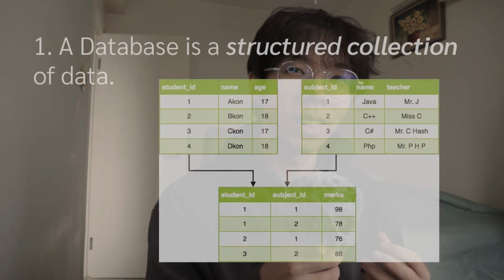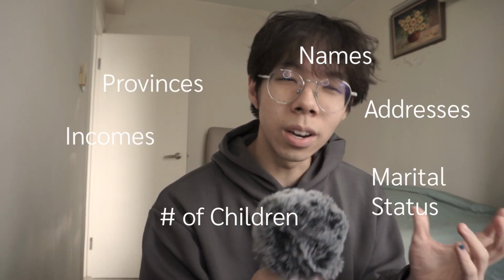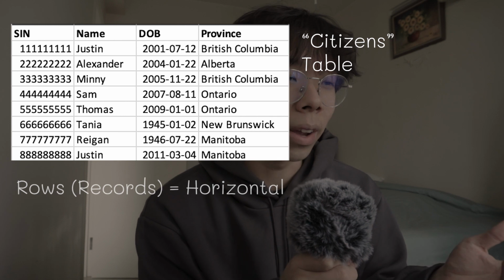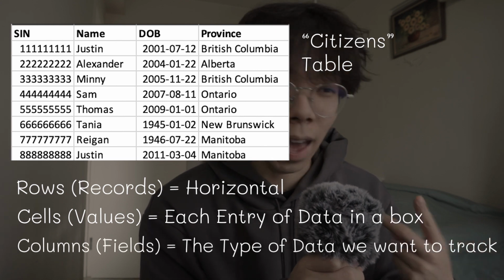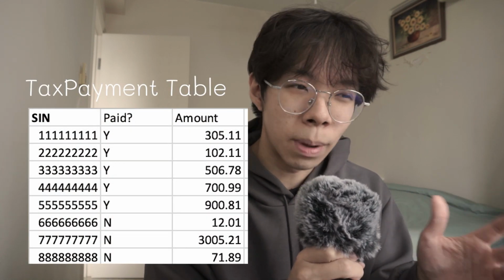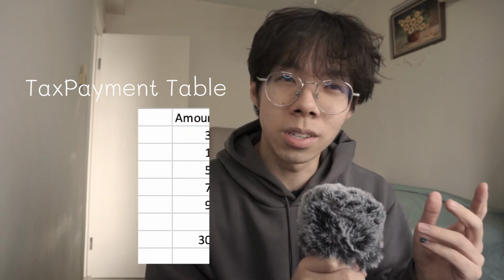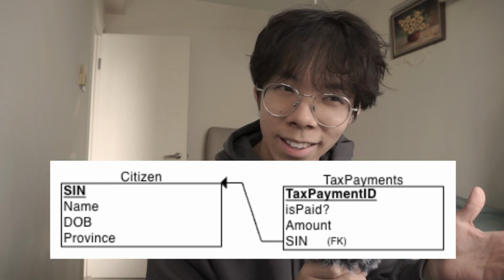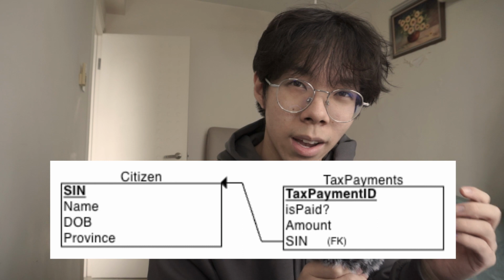Databases EXPLAINED: Relational Databases (COMM 335, MIS)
In this video we will be talking about Relational Databases and how they are used within the business context. This is a complete beginner guide to how a relational database functions and should serve to strengthen your understanding of the concept of building LINKS or RELATIONSHIPS between tables in order to easily organize and work with databases in the business context. Useful for COMM 335 Review! Hope this helps! This is the first video in a series of review concepts, next video on Data Normalization should be out next week!